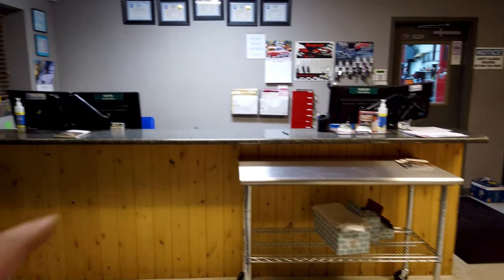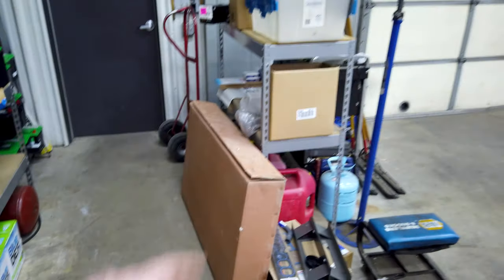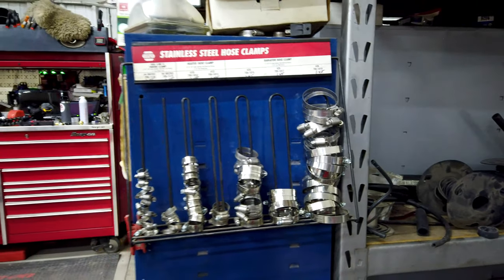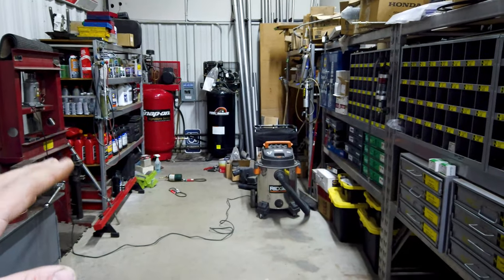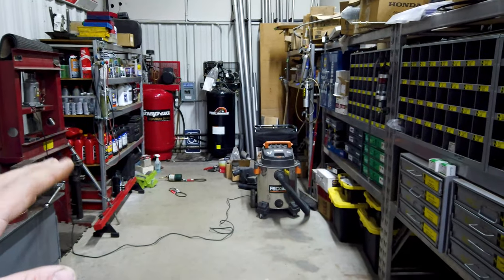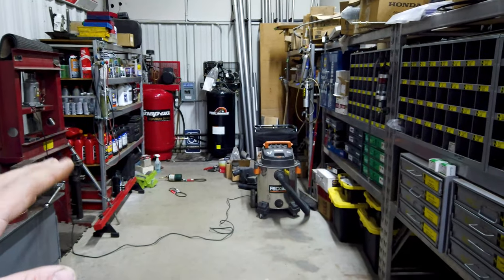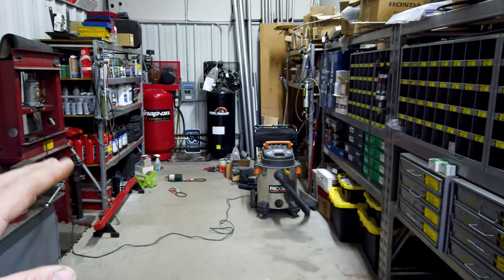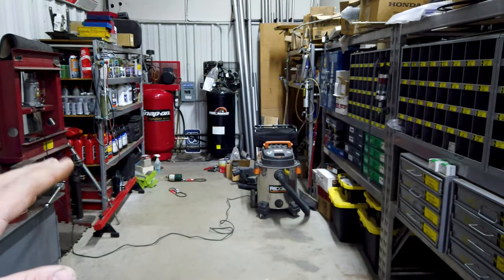Let's take a tour of the automotive shop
Come along for a tour of my dad's shop. He had this facility built in 2005 and I began working here in 2006. The building dimensions are 50' deep by 125' long. It has 14' eaves and a 4x12 roof pitch. The office take up 25' of space leaving us with a shop that is 50'x100' and also nook for part storage and inventory.

Chapters:
00:00 Office
03:20 Shop
03:44 Incoming parts
04:50 Shop dimensions
05:15 Shop scanner tool box
05:35 my bay
6:30 Sink area and utility room
07:15 Hose and clamps
07:38 Wire and electrical
08:22 Bolt bins and misc hardware
09:15 Christmas tree clips and push pins
10:10 Compressor setup
11:35 Coolant shelves
12:12 Press and beating bench
12:50 My messy box
14:10 AC machines
15:30 My Brother Chase's Cart and Box
16:16 Bob's Teal tool box
16:40 Challenger 12000 lb high clearance lift
17:14 Lights and Macro Air fans
18:05 Jason's and Pat's carts and boxes
18:50 Hofmann 670xd aligner
19:05 Waste oil furnace Energy logic
19:40 BG service machines
20:10 Oil filter cabinets
22:14 Bulk Oil tanks
23:41 Brake lathes and welders
24:40 Invertors for the grid tie solar system 10kw
25:00 thanks for watching